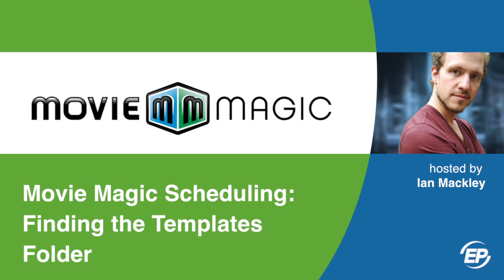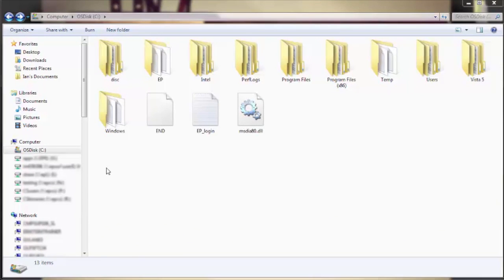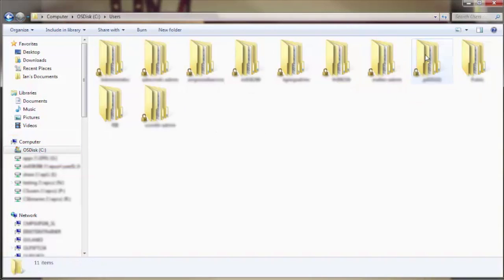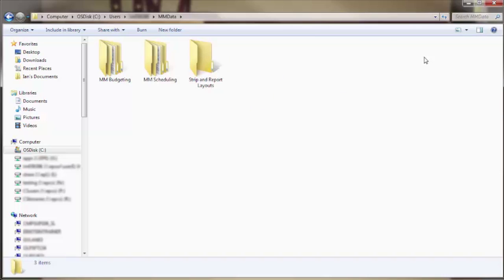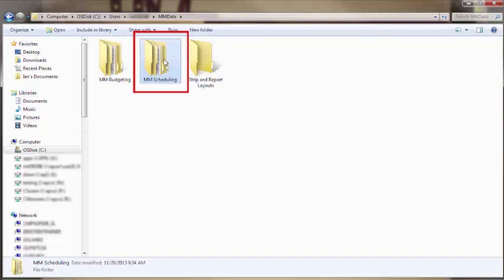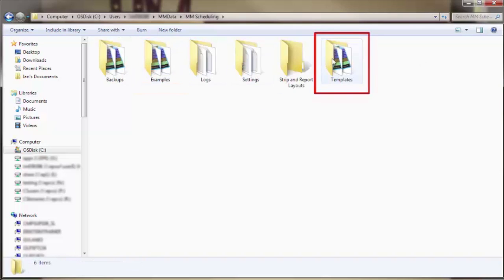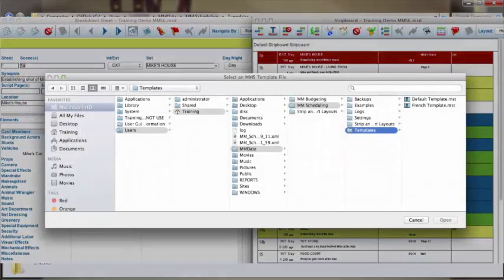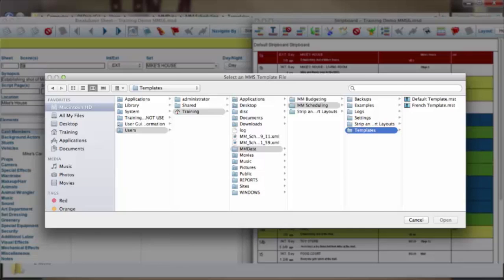Movie Magic Scheduling - Finding the Templates Folder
This video describes the location of the Templates folder if you are having trouble locating it in Movie Magic Scheduling.